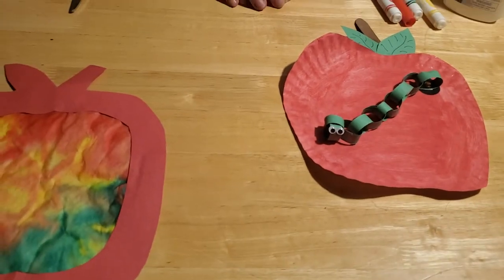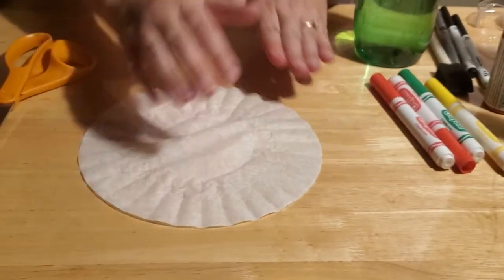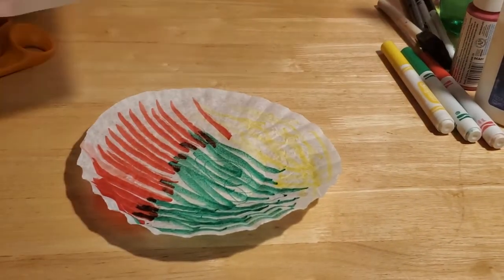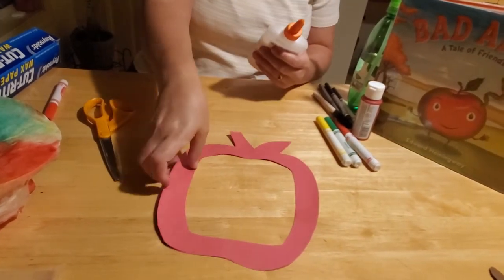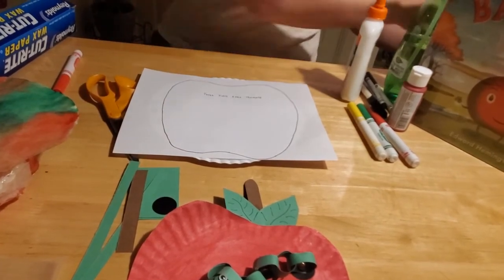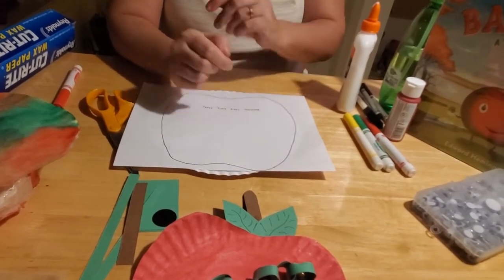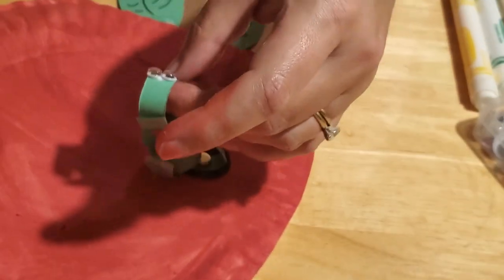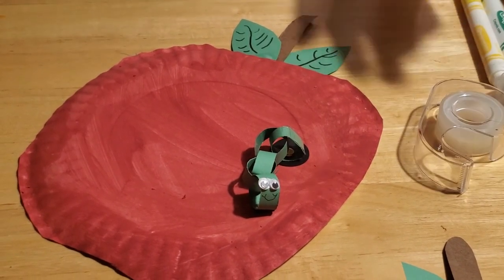Sweet Apple Time!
Crafting with food always makes Miss Corrie hungry, and that isn't good for her diet. So she chose to demonstrate how to make a paper plate Wormy Apple and a Coffee Filter Apple instead! All the fun, zero calories!